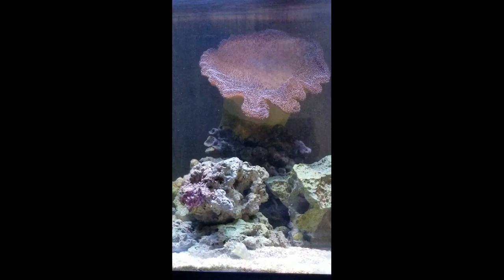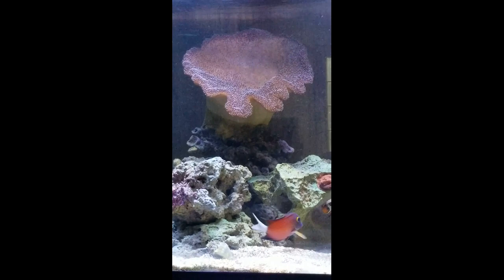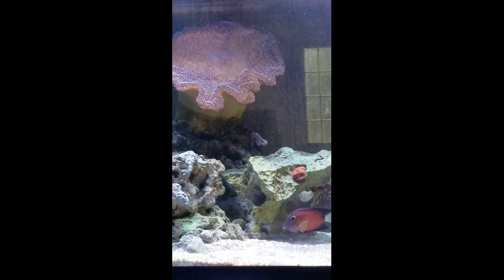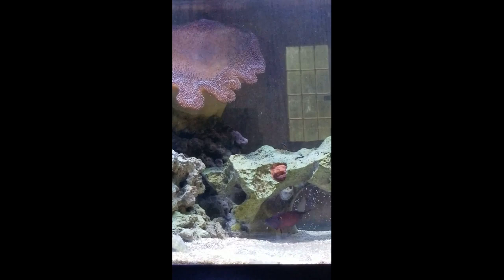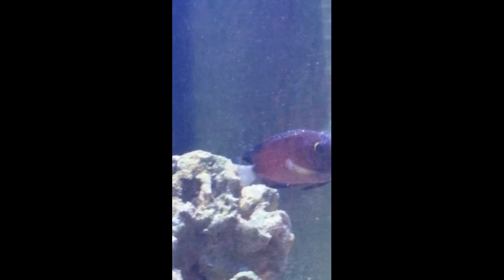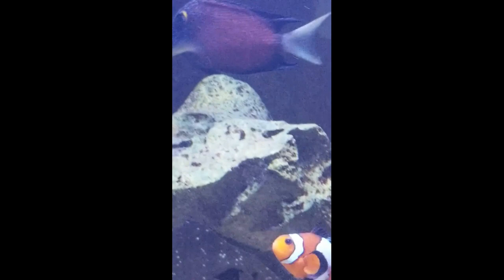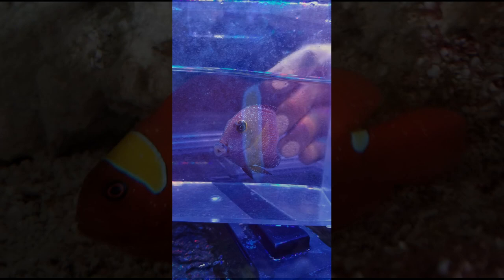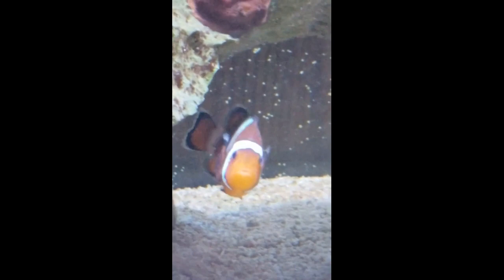Ep. 19 - Marine Velvet Strikes!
Thank Goodness for the quarantine tanks, that is all I have to say... Learn about this deadly disease and how to keep it away from your reef tank before you learn the harder way...

This video is proof that there is no such thing as a truly reliable source for livestock. Avoid quarantine tanks at your own risk! If you think you can't afford one, you may find that you can't afford NOT to own one.

For more detailed information, please visit a favorite reference and community site of mine at Reef 2 Reef, specifically the article below: